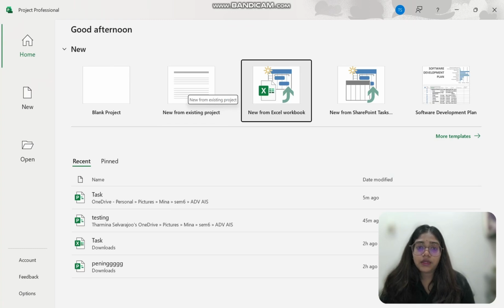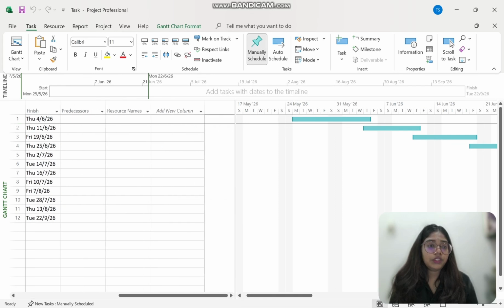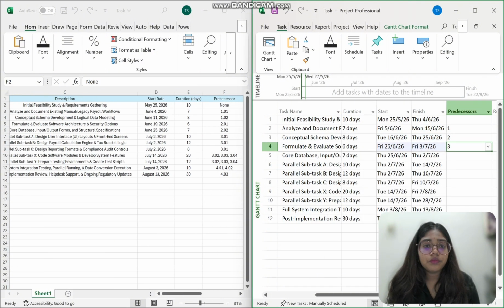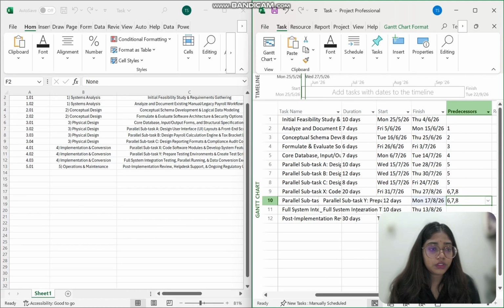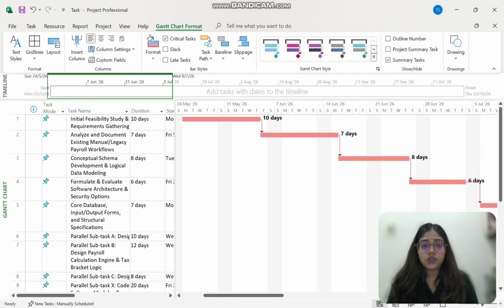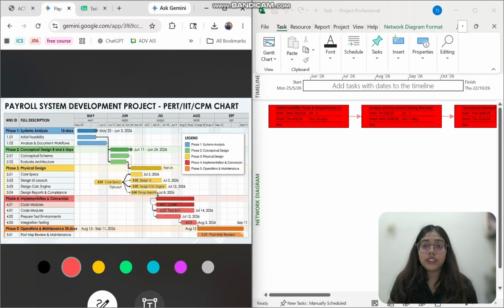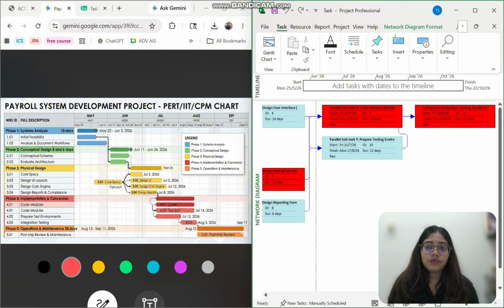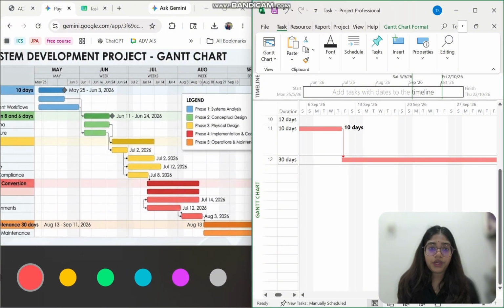ACT3523 | INDIVIDUAL ASSIGNMENT (PART 2) | S70812